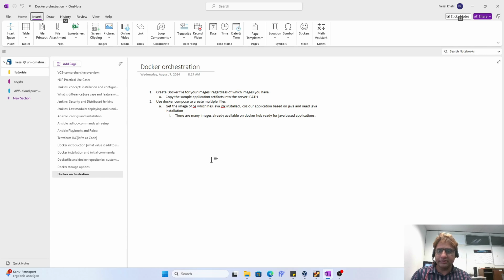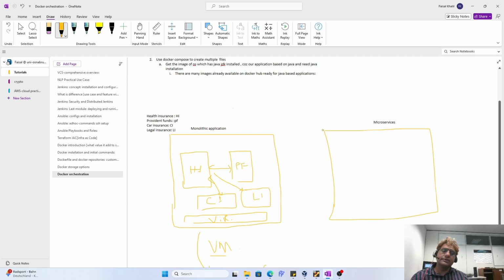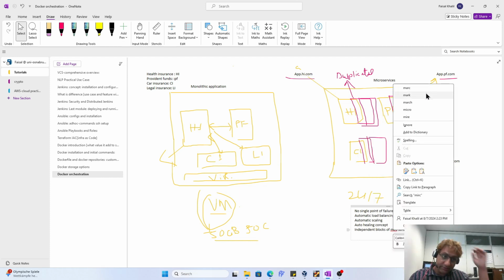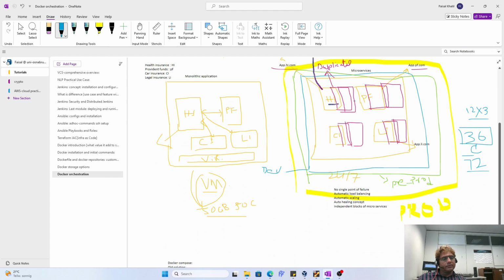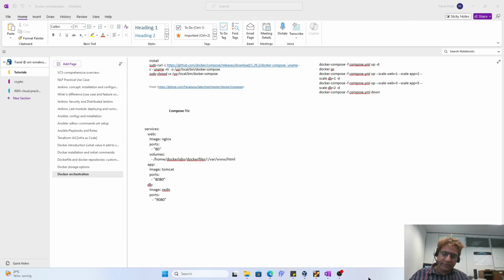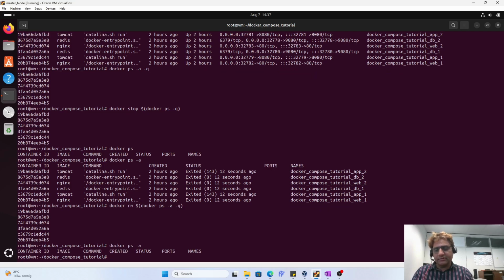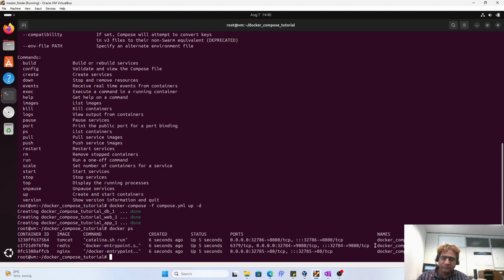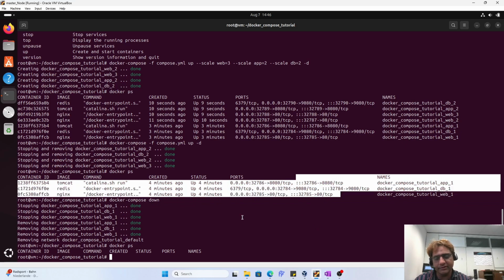Docker Orchestration Explained: Mastering Docker Compose for Efficient Container Management | 06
Discover the power of Docker orchestration in this comprehensive tutorial! Docker Compose simplifies the process of managing multiple containers, making it essential for any organization scaling their Docker environment.

What You'll Learn:

Introduction to Docker Orchestration: Understand what Docker orchestration is and why it's crucial for managing multiple containers efficiently.
Why Use Docker Compose?: Explore the reasons organizations need robust tools like Docker Compose to manage and scale their container setups.
Step-by-Step Docker Compose Guide: Learn how to create a Docker Compose file, including syntax and key parameters of the YAML file.
Building Custom Containers: We'll walk you through building custom containers with Docker Compose, showcasing a real-world application upgrade.
Docker in Software Development: See how Docker Compose fits into the software development lifecycle, enhancing deployment and testing.
Step by step guide:
Installation:
Install
sudo curl -L -s`-`uname -m` -o /usr/local/bin/docker-composesudo chmod +x /usr/local/bin/docker-compose

Verifit installation:
Docker-compose version
Compose file used in the tutorial :
services:
   web:
     image: nginx
     ports:
       - "80"
     volumes:
       - /home/dockerlabs/dockerfiles/:/var/www/html
   app:
     image: tomcat
     ports:
       - "8080"
   db:
     image: redis
     ports:
        - "9080"

Commands:
docker-compose -f compose.yml up -d
docker ps
docker-compose -f compose.yml up --scale web=1 --scale app=2 --scale db=1 -d
docker-compose -f compose.yml up --scale web=3 --scale app=5 --scale db=2 -d
docker-compose -f compose.yml down
List of previous Tutorials in the series:
Watch our previous Docker tutorials to get up to speed with other Docker tools and techniques: Docker Tutorial Series.